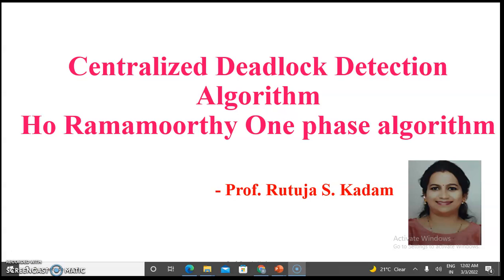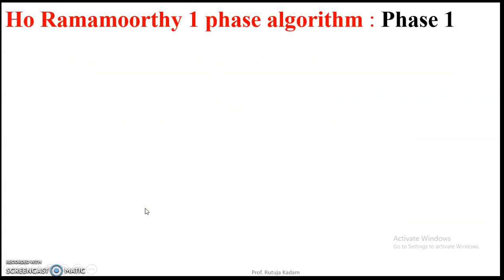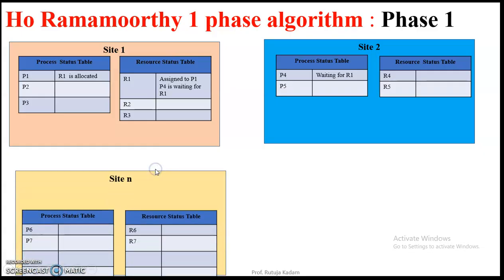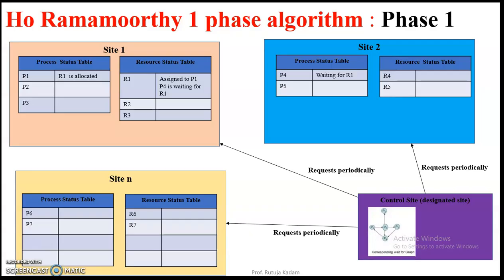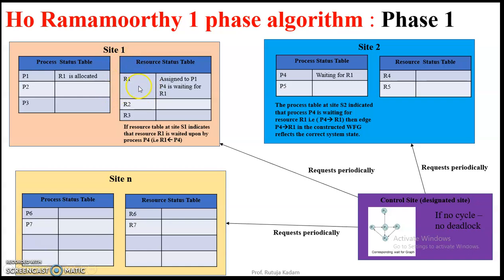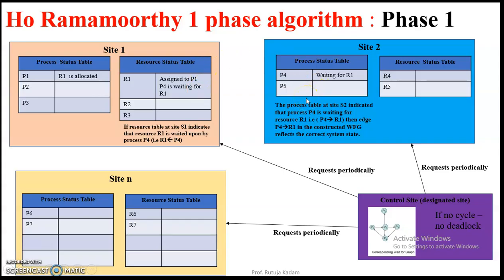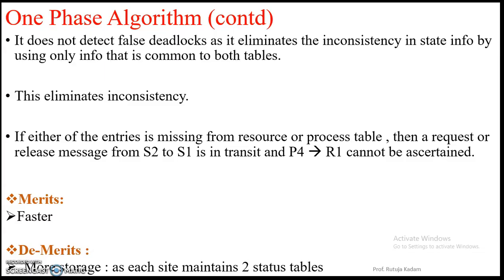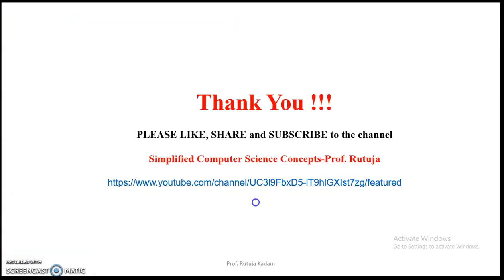Ho Ramamoorthy 1 phase centralized deadlock detection algorithm in distributed systems